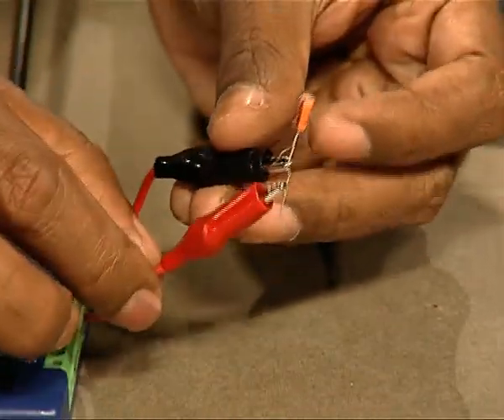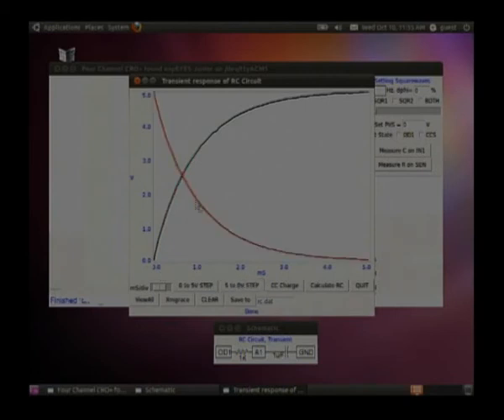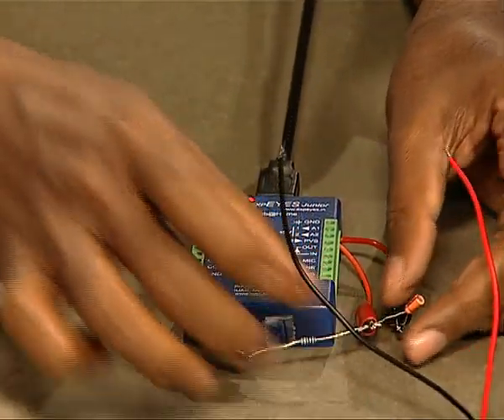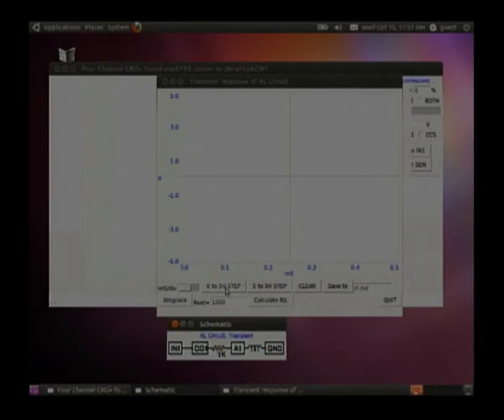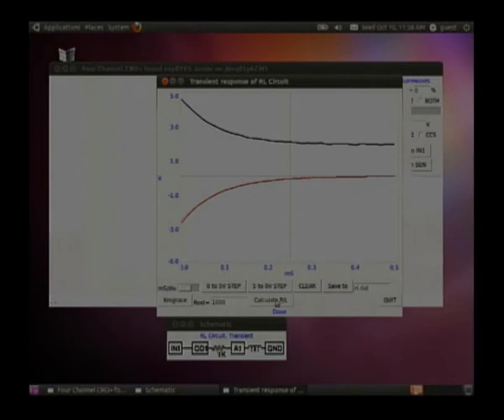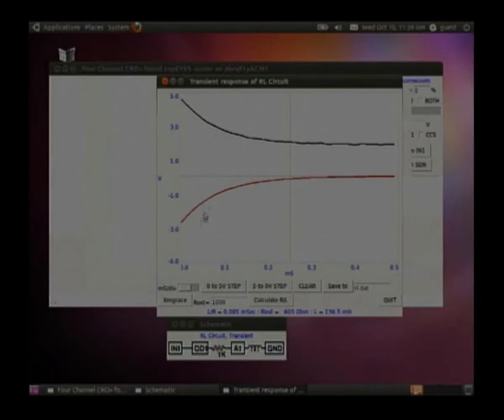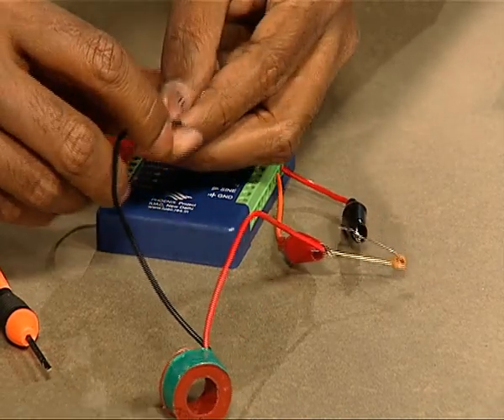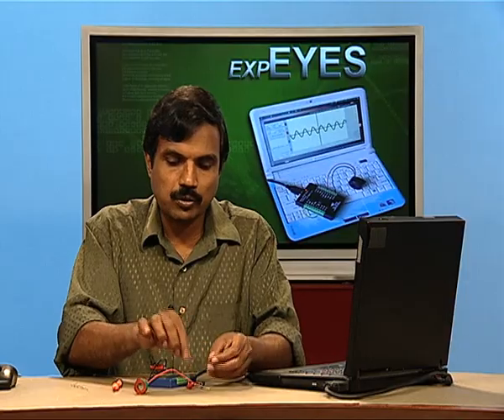LCR transient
expeyes phoenix physics electricity lcr circuits iuac ajithkumar resonance computer interfaced experiments